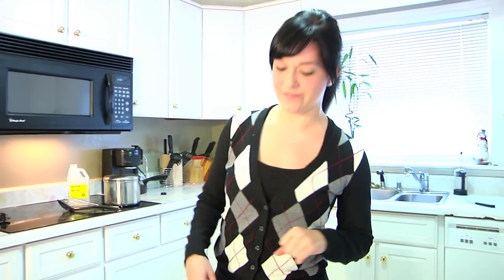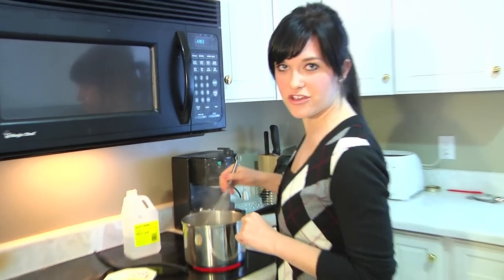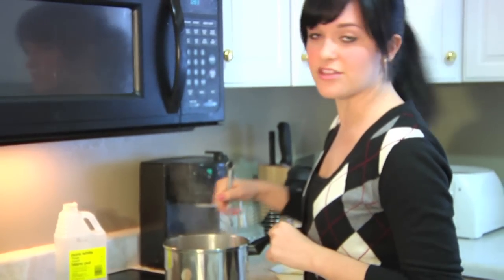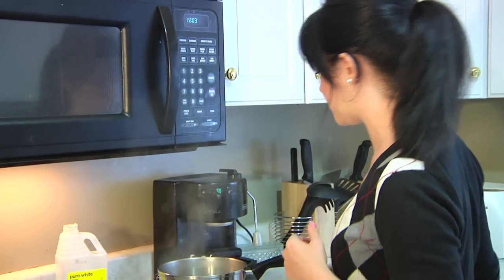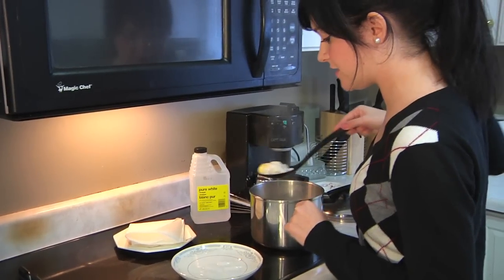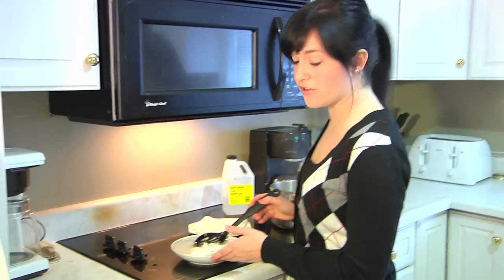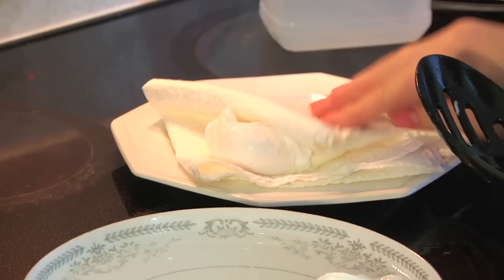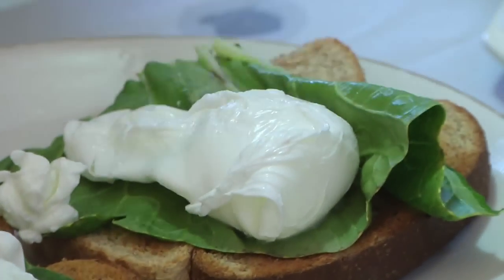How to make poached eggs - easy way for students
Making poached eggs is easier than you think and an easy way to class up your breakfast. Cooking With Grace host Grace Davis shows you how to make this delicious meal.

You need
- 2 fresh eggs, room temperature
- bread
- lettuce
- salsa
- white vinegar
- ice

1. Break eggs into separate small bowls or cups
2. Fill pot with water and splash of vinegar. Bring to a boil. Turn down heat to low-medium - water should be just simmering, with small bubbles rising from the base of pan and small ripples across the top of the water.
3. Whisk water so it spins quickly
4. Carefully tip both eggs (one at a time) into spinning water, as close to the water as possible.
5. Let cook for  for 2-3 minutes for a semi-soft yolk or 3-4 for a firm set yoke.
6. Transfer from hot water to a bowl with cold water and ice. This stops the egg from cooking — otherwise it will continue to cook outside of the water.
7. Pad down with paper towel